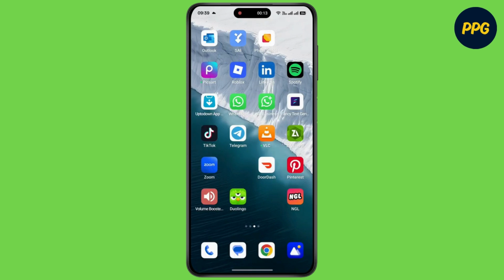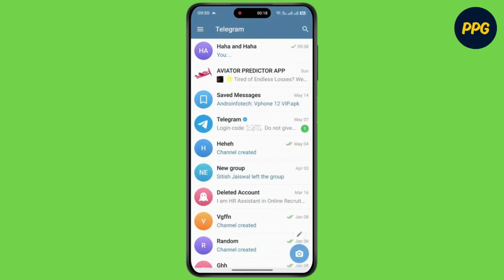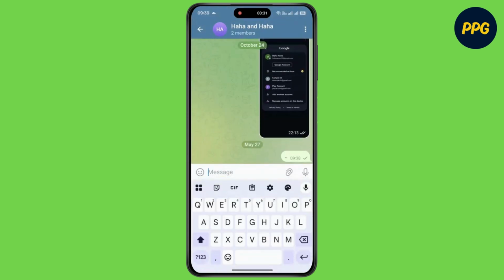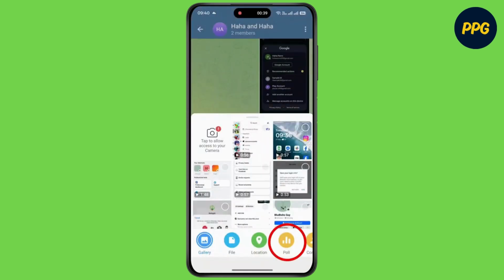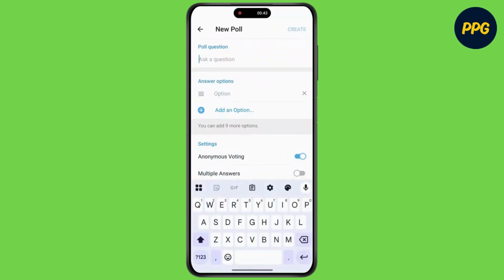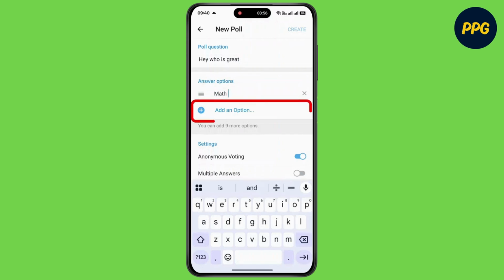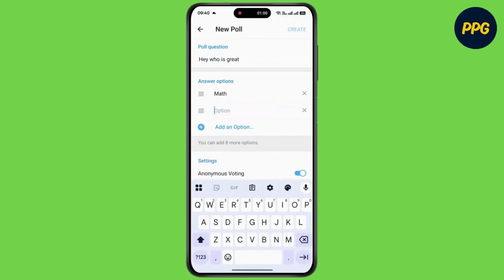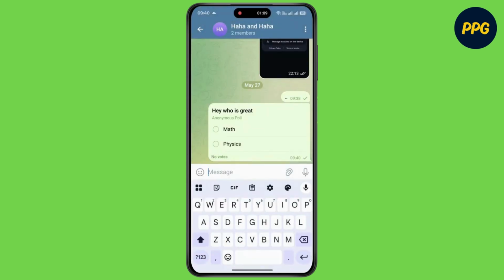How To Make A Poll On Telegram ?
Hello Guys,

Welcome to our step-by-step guide on How To Make A Poll On Telegram! If you want to engage your Telegram group or channel members with easy-to-create polls, this video is perfect for you. We'll show you how to create a poll on Telegram, customize poll options, and share it with your contacts or groups. Whether you're new to Telegram or just want to use polls to get quick feedback, these tips will help you interact better and get opinions faster.

How to create anonymous polls on Telegram

How to customize poll options in Telegram

How to share a Telegram poll in groups and channels

Tips to manage and delete polls on Telegram